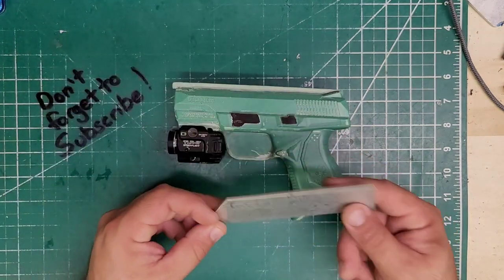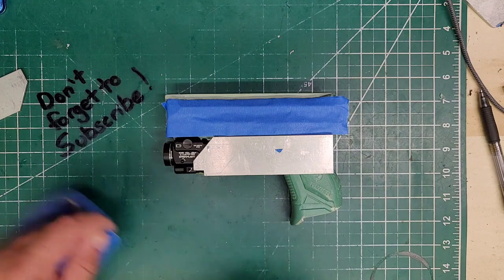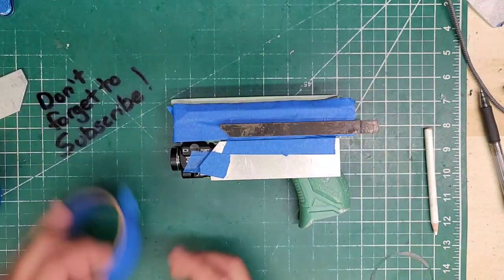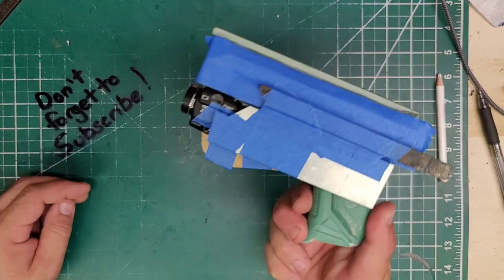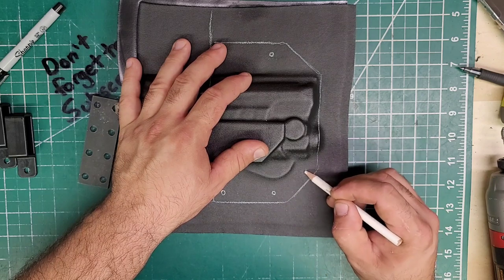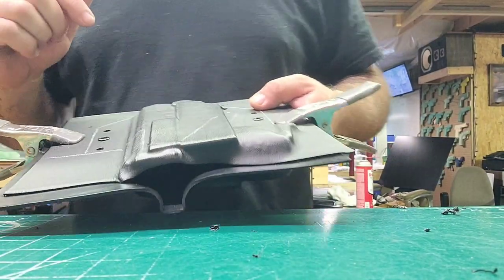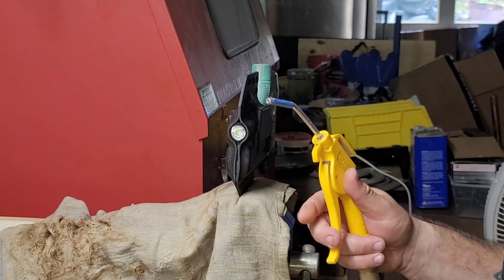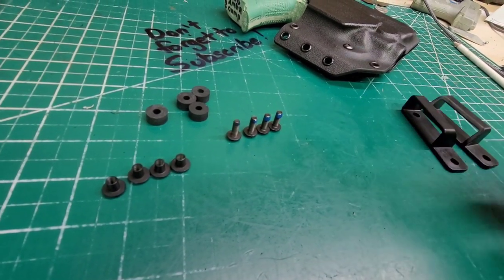Ruger American Compact with TLR8 OWB Pancake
Ruger American Compact with Streamlight TLR8, what a fun little build this was. Paired with a new tape measure holder as a punisher skull. I think this combo looked killer.

Simple OWB design and blocking for the TLR8 makes this a nice build. Here's a couple tips and tricks to help you out along the way.

Im from my momma

If you would like a holster, visit here👇👇👇
Faltacunlimitedllc.com

                                                          ~Denzel Washington